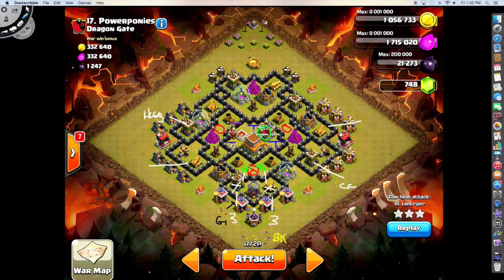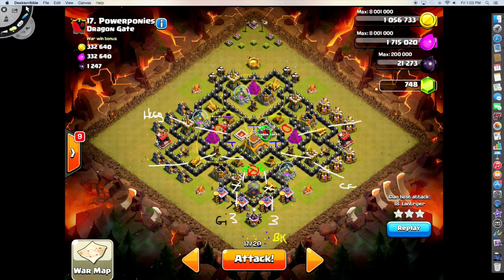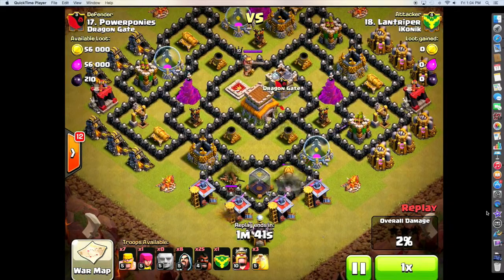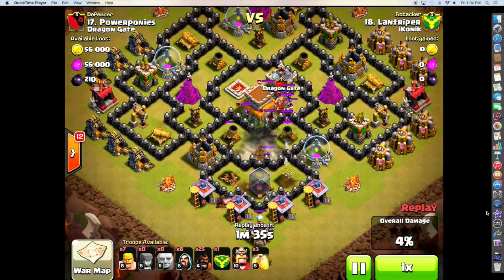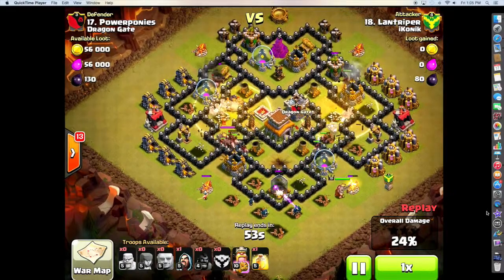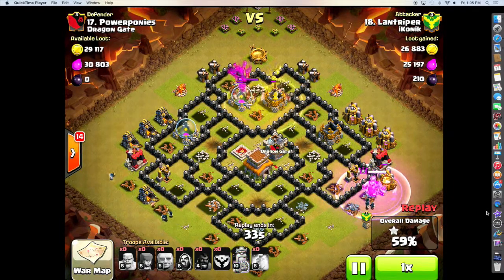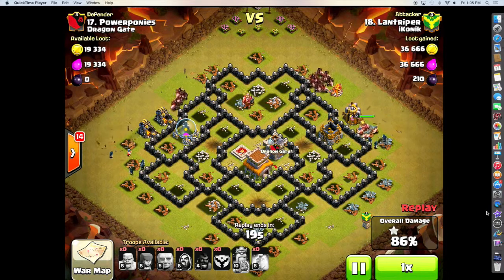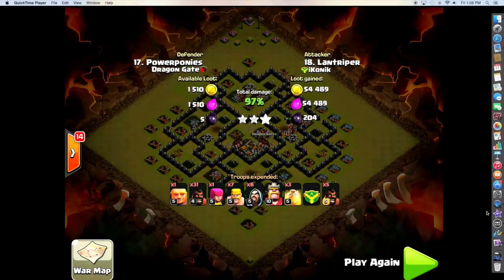War #116 Highlight - Lantriper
Breaks down a hog attack by Lantriper, the highlight attack from iKonik war #116 vs Dragon Gate.